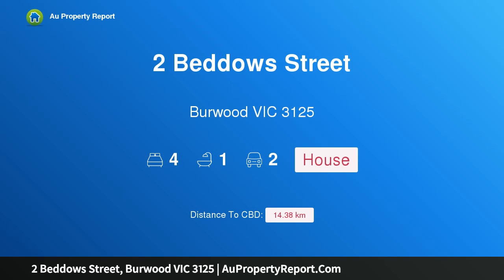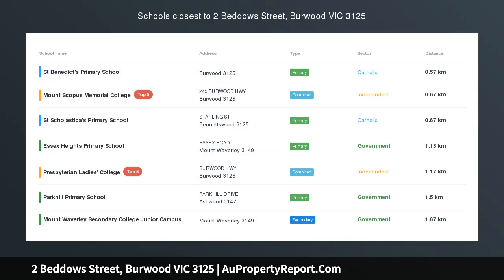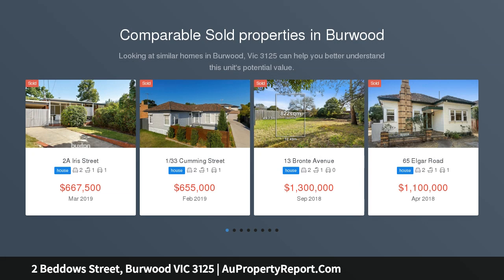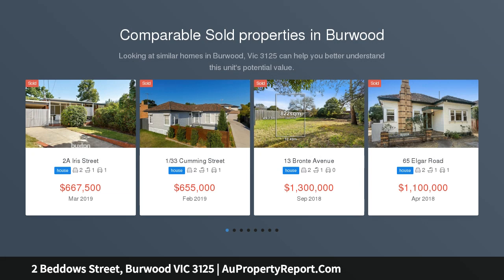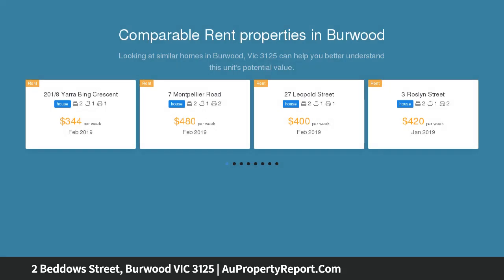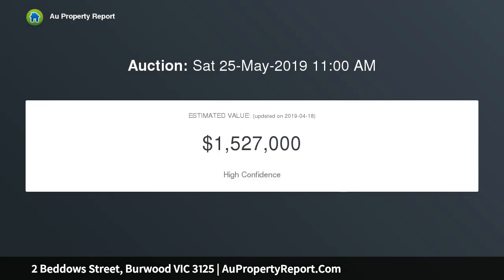2 Beddows Street, Burwood VIC 3125 | AuPropertyReport.Com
2 Beddows Street, Burwood VIC 3125
Property Type: house
Bedrooms: 4
Bathrooms: 4
Car Space: 2
Immediate appeal, impressive potential